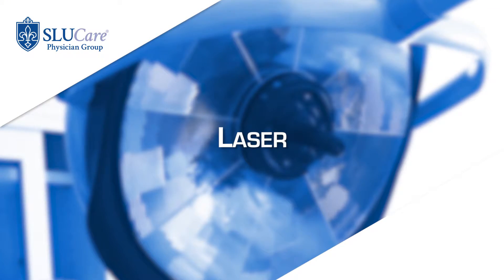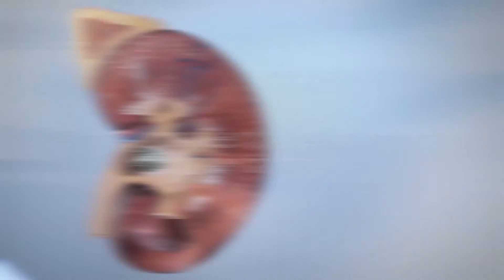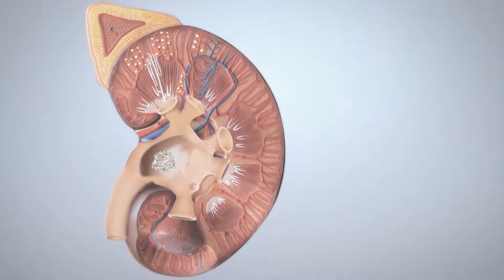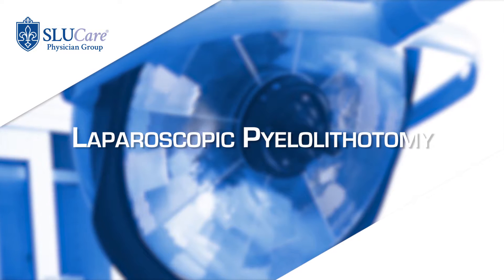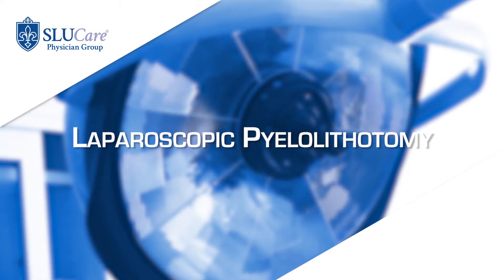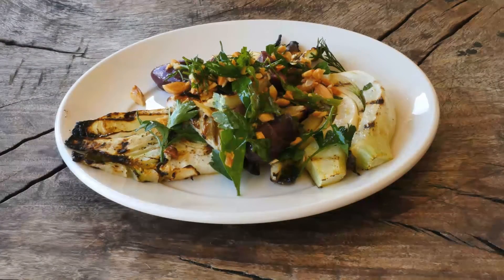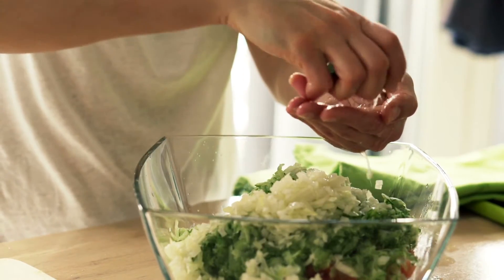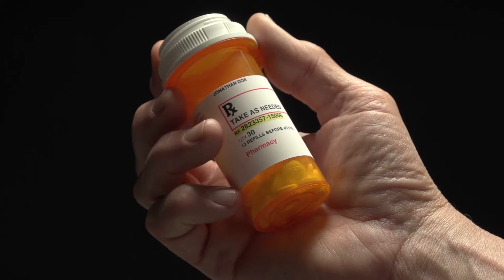Kidney Stone Treatments - SLUCare Urology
SLUCare Urologist Dr. Lindsay Lombardo talks about kidney stones, how they are formed and various treatments including using a laser, shock wave lithotripsy, percutaneous nephrolithotomy, and laparoscopic pyelolithotomy.  There is also observation as well as prevention that can be employed to help prevent forming stones.